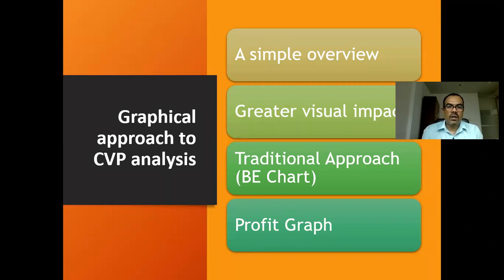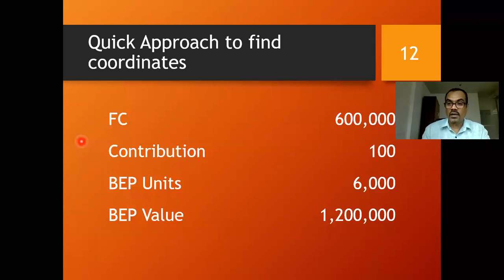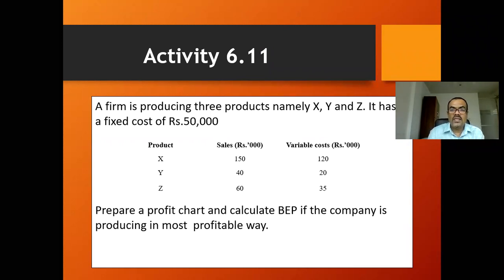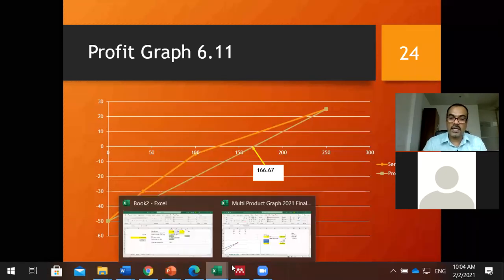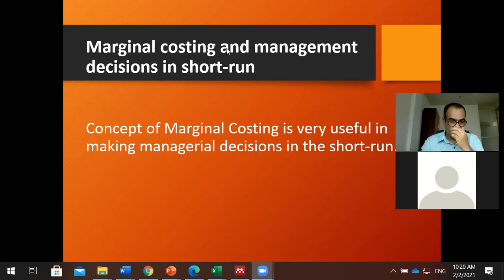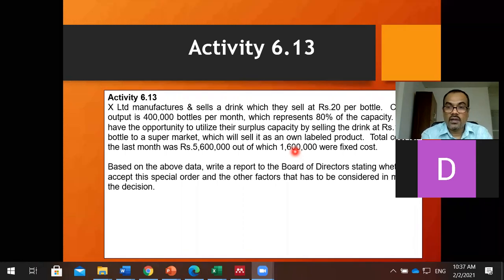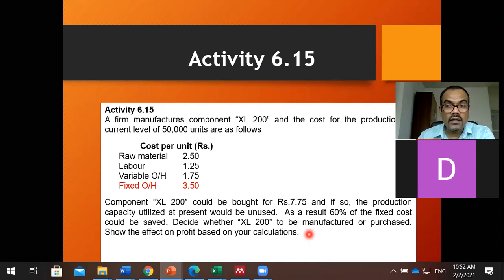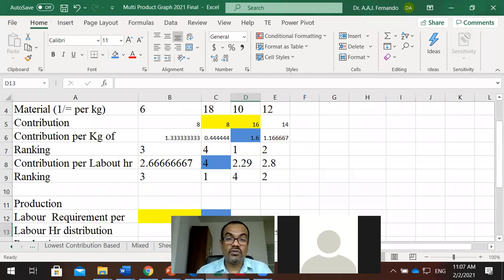CVP Analysis Part 2_ Dr. Anil Jayantha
Lecture Recording of CVP Analysis Part 3_ Graphical Approach  for BSc Accounting Degree Program of SJP